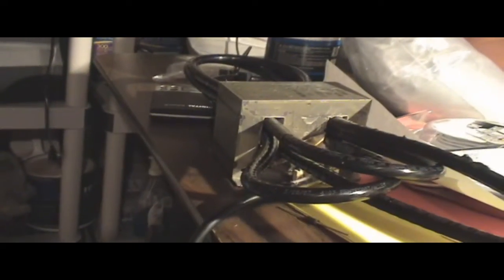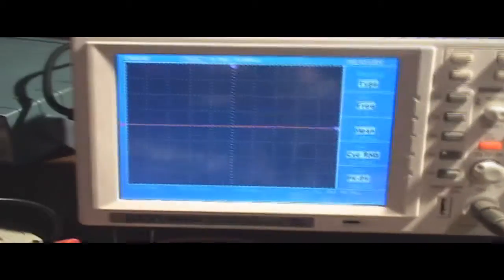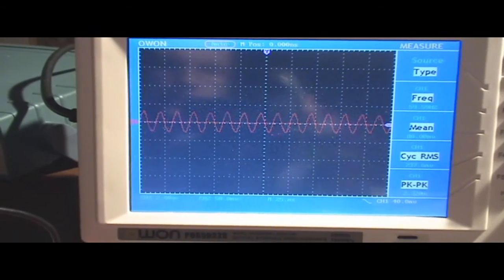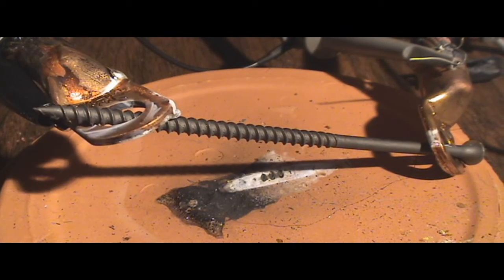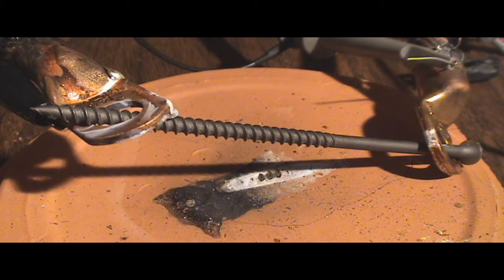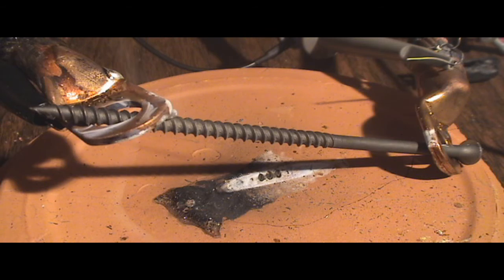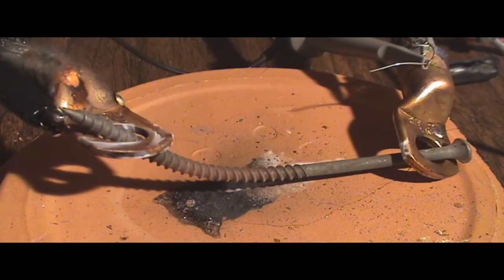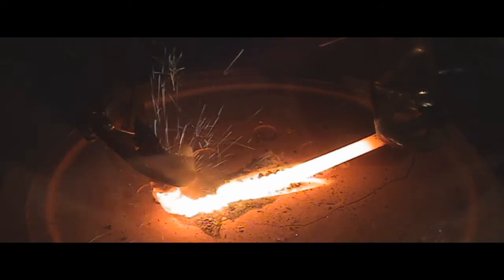MOT Hack - High current